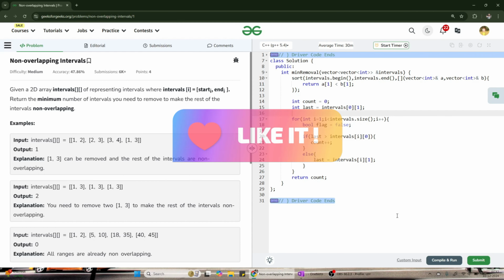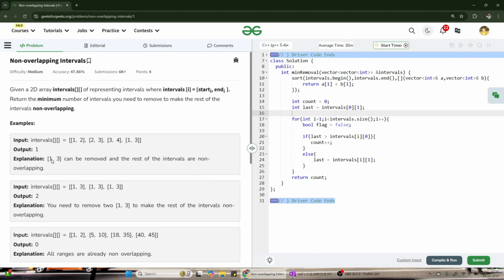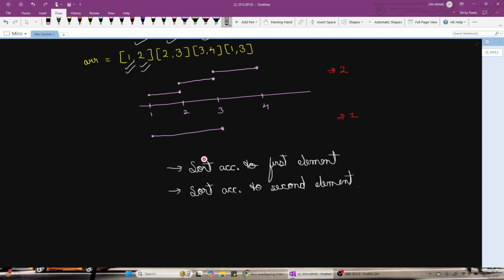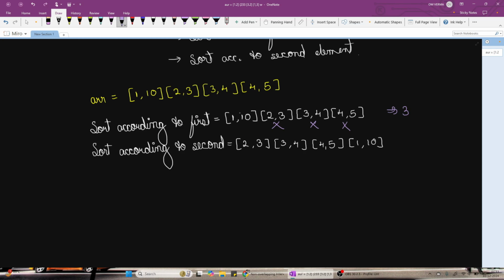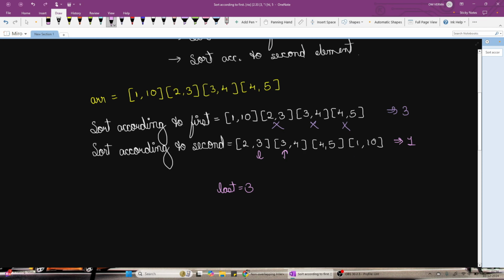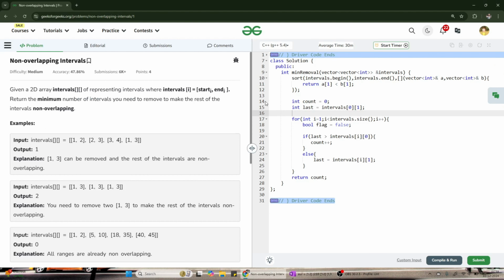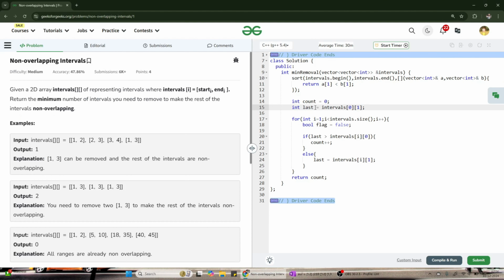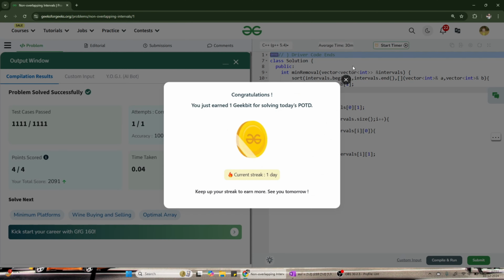Non-overlapping Intervals | Sorting | GFG POTD | Dry Run & Explanation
0:00 Introduction
0:07 Problem Statement
0:32 Explanation
2:32 Approach
3:20 Dry Run
7:44 Code